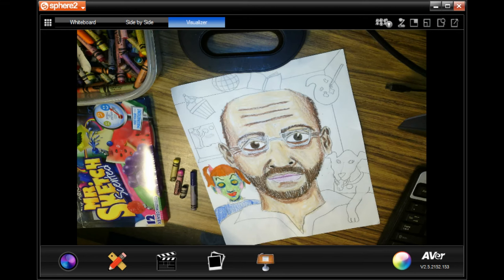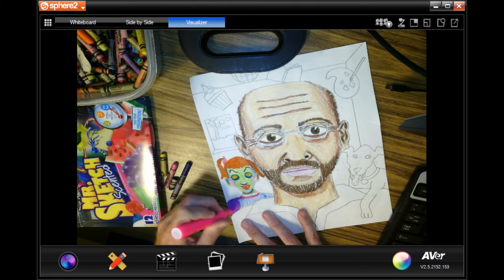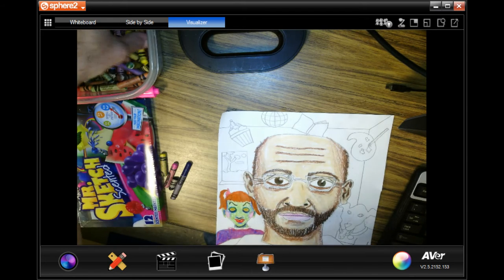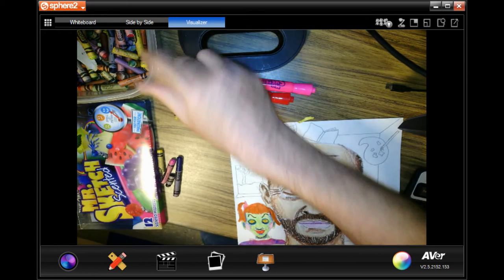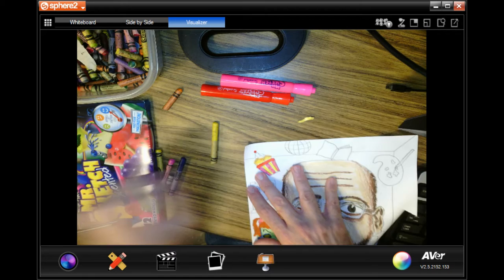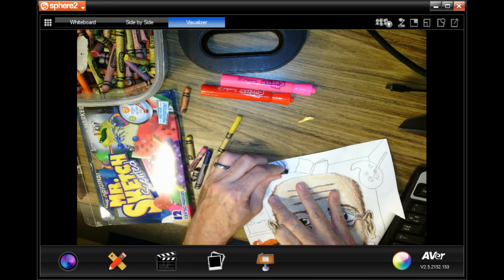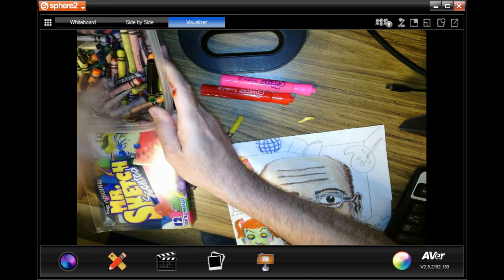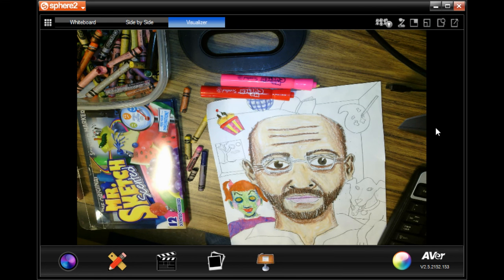Coloring In the Personal Objects and Symbols Surrounding the Self-Portrait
This shows you how to use crayons and markers to color in the personal symbols and interests surrounding the self-portrait.